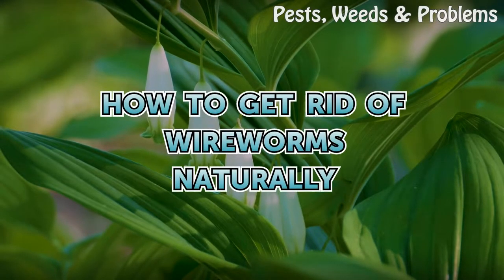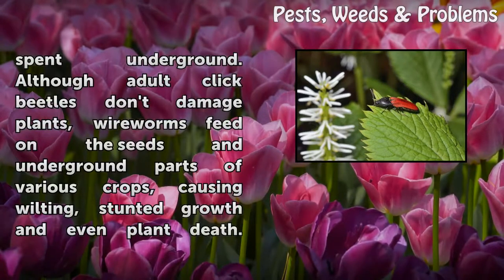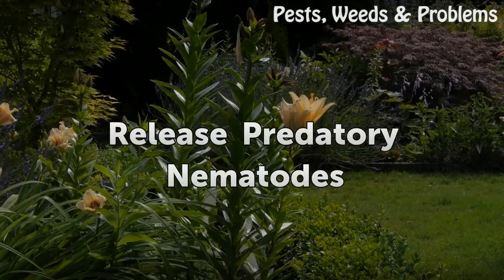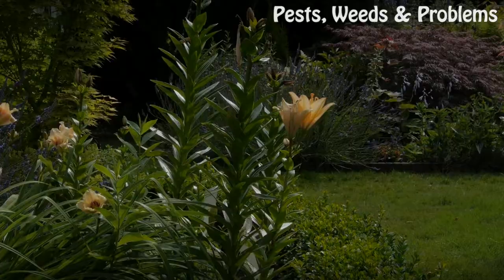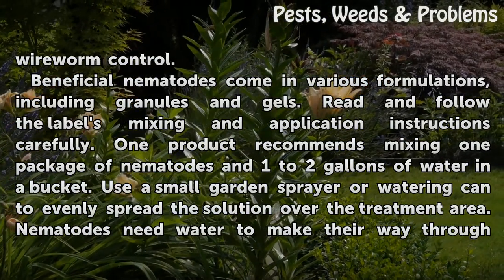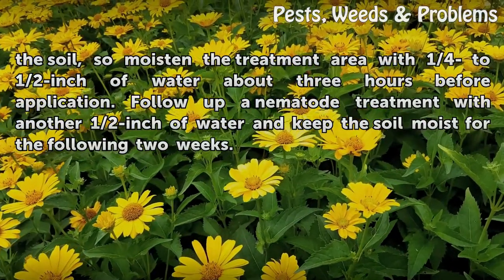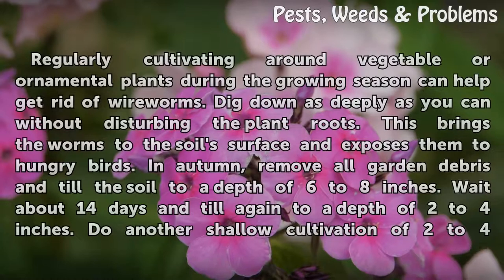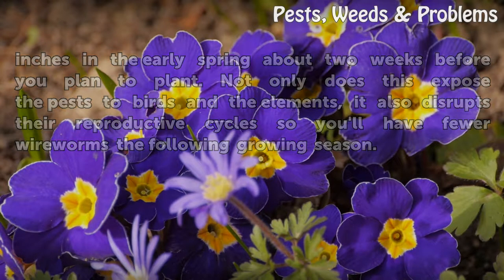How to Get Rid of Wireworms Naturally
How to Get Rid of Wireworms Naturally. Wireworms earned their name because they have long, thin, wirelike bodies that range from 1/2 to 1 1/2 inches in length. The larvae of click beetles (Alaus spp.), wireworms have 2- to 10-year life cycles, most of which is spent underground. Although adult click beetles don't damage plants, wireworms feed on...

Table of contents How to Get Rid of Wireworms Naturally
Spike the Soil 00:57
Set Out Traps 01:49
Release Predatory Nematodes 02:40
Cultivate the Soil 03:54